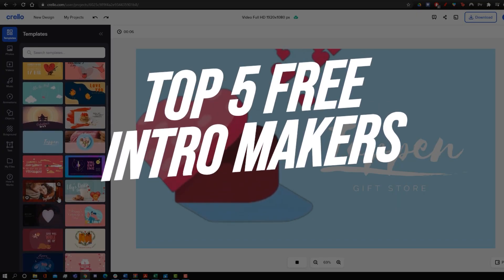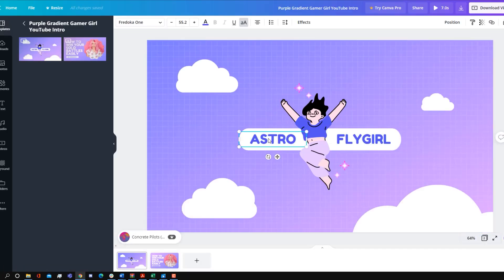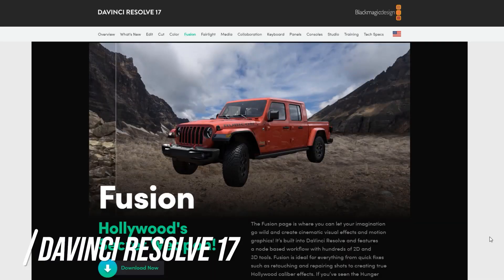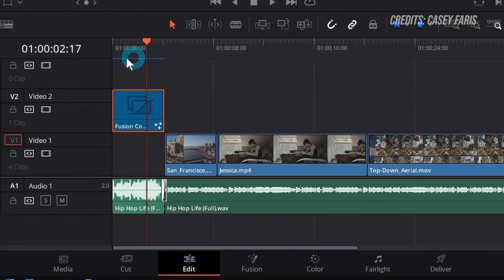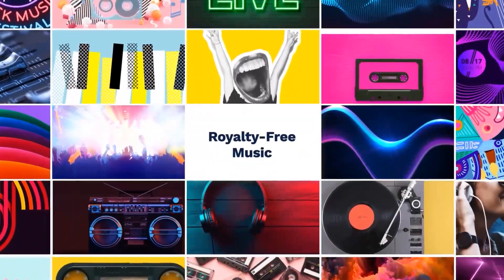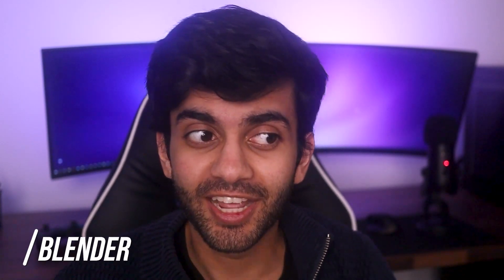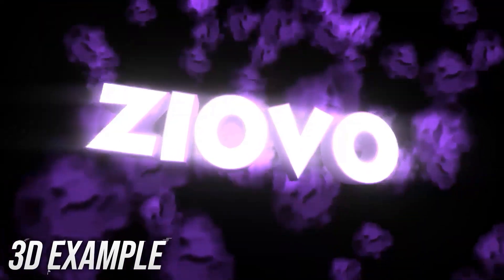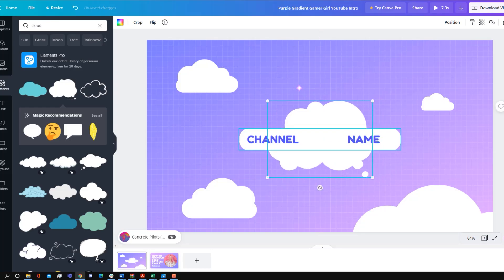5 Ways to Make a YouTube Intro for FREE! (2021)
Today I’m going to be showing you how to you can make a YouTube intro for free in 5 different ways! OFFEO

These websites will either allow you to both make a fully custom intro for your YouTube channel, or allow you to use free YouTube intro templates that you can customize for your own videos!

Usually, it is pretty hard and expensive to learn how to make a YouTube intro, but these top 5 ways will allow you to easily create beautiful intros for YouTube videos for absolutely free. I’ll be going over the pros and cons of each YouTube intro maker, and by the end you should be able to make your very own YouTube intro for free!

🕛 TIMESTAMPS:
0:00 5 Ways to Make a YouTube Intro for FREE! (Free YouTube Intro Maker 2021)

0:37 Canva
While Canva is primarily a photo editor, it is also a great free YouTube intro maker because you can add a mix of animated videos, text, and more for free. Canva is also a great option since it requires no download and can also be used to make other YouTube graphics for free such as thumbnails and banners! However, Canva is most suitable if you want to make a 2D YouTube intro.

1:27 DaVinci Resolve
DaVinci Resolve is a great free video editor that also has a lot of animated text capabilities. If you are uncomfortable with using DaVinci Resolve, you can also look up Fusion templates. You get a lot of variety and customization with DaVinci Resolve since it is also a full-on video editor.

3:34 Crello
You can make a great intro for your YouTube channel using Crello as it is very easy to use, has a TON of template, and is fully online. You don’t get as much customizability with the free version and only get 5 downloads per month, but you can still make an amazing 2D YouTube intro for free!

4:09 Blender
You can create a fantastic free intro for your YouTube videos using Blender. Blender is especially good for 3D intros. While Blender is hard to use, there are a lot of YouTubers that create free intro templates in the form of Blender files that you can use. However, you will most likely need a powerful computer to use Blender.

5:54 Panzoid
I’ve seen a lot of channels in 2021 use Panzoid to make their own intros. They have a variety of free intro templates that are both 2D and 3D which you can use with full customization. Panzoid is also great because there is no download.

Let me know if you guys enjoyed this video on the top 5 ways to make a YouTube intro for free in 2021! I had a lot of fun making this video and hope it helps you guys out!

- Ziovo